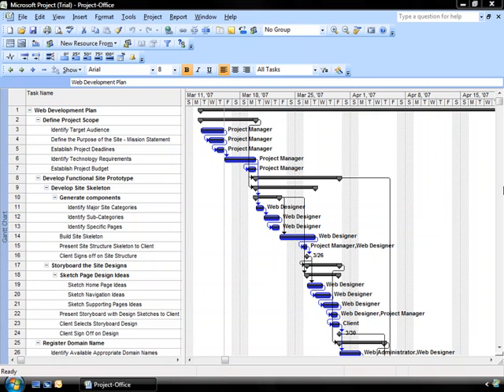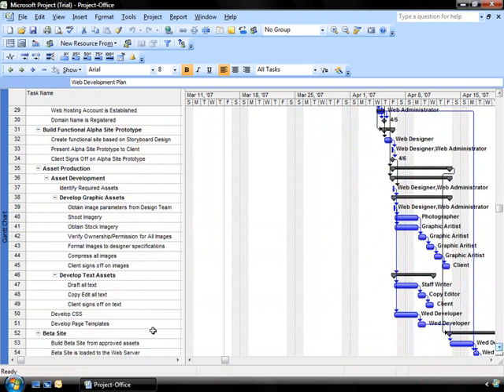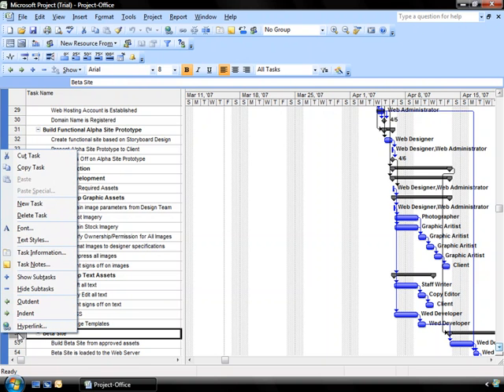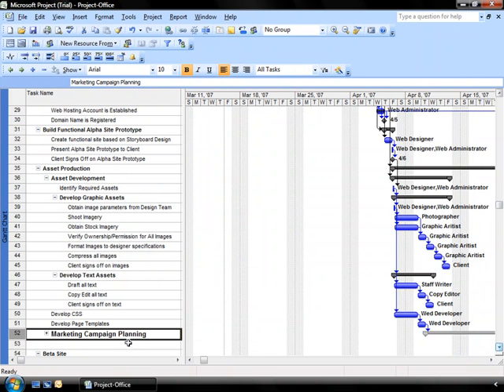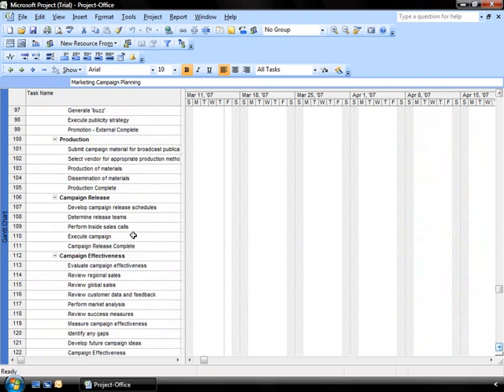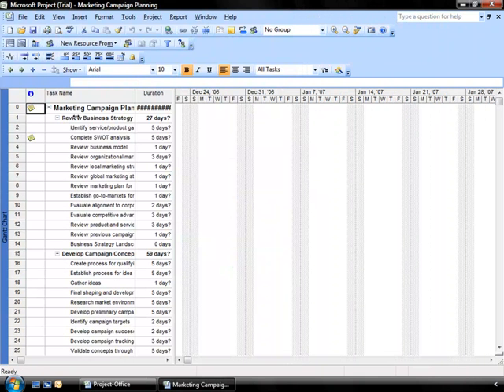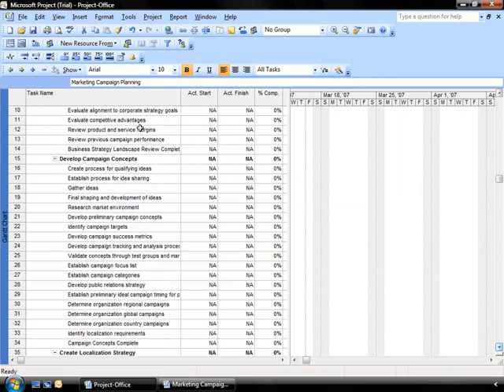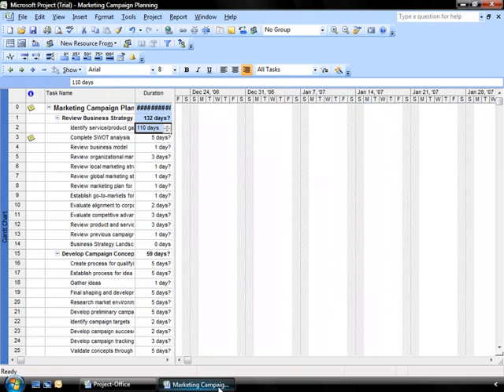15 02 linking